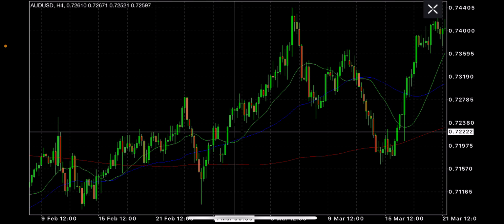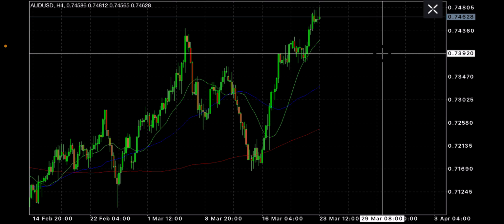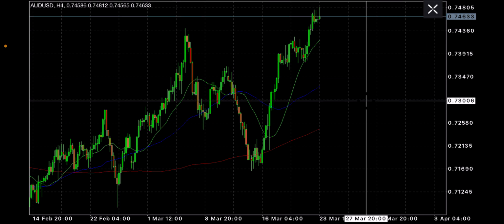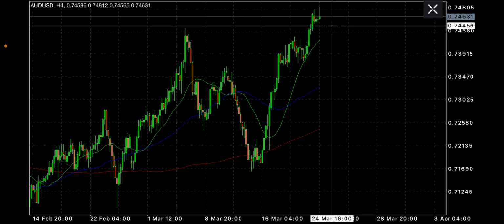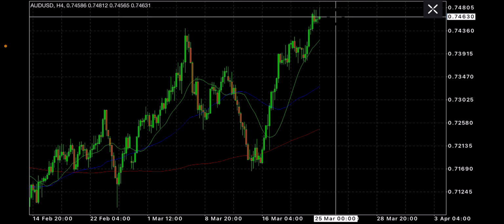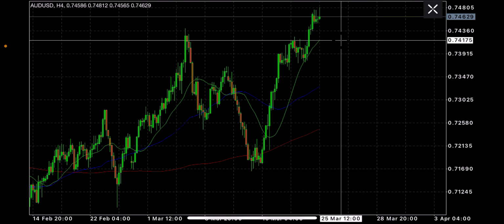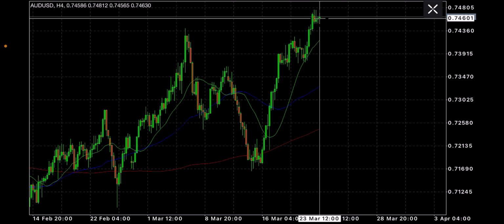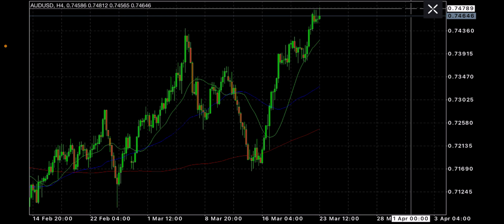Forex AUDUSD Market Analysis For 3/23/2022